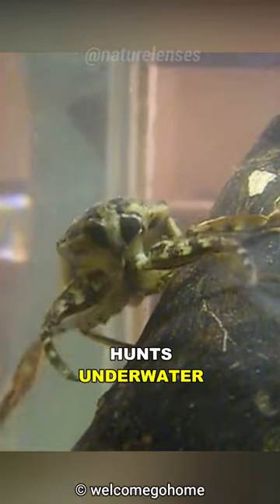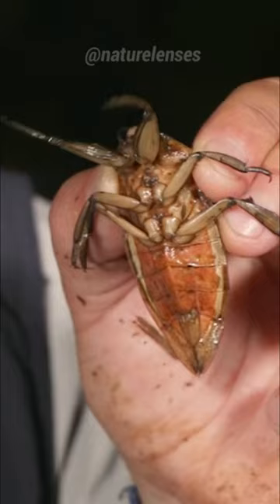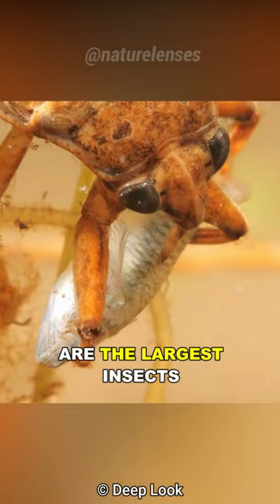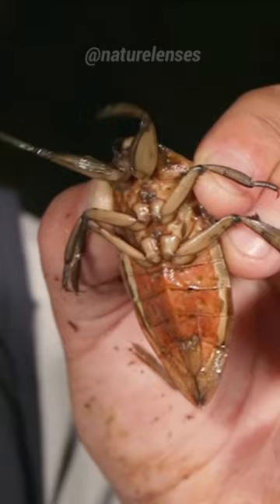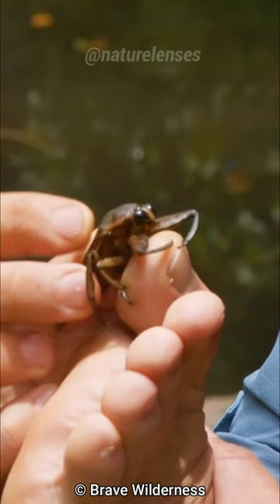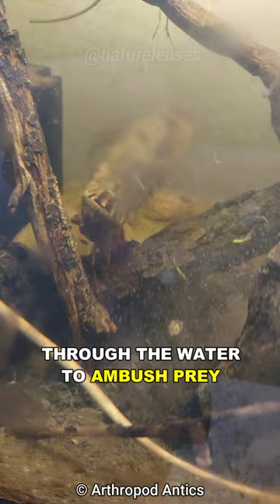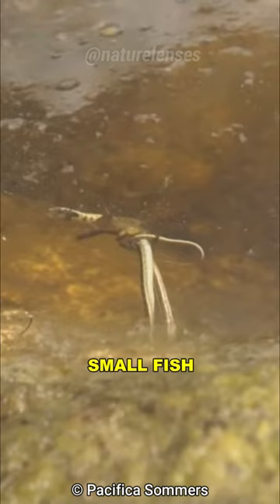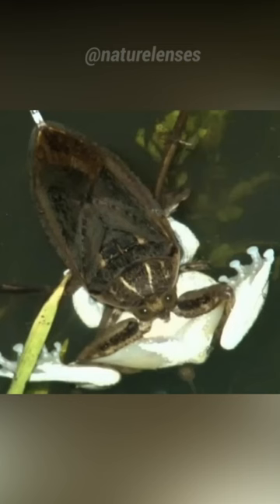Giant Water Bug | The Toe-Biter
Giant water bug or toe biter is one of the most unique insects in the world